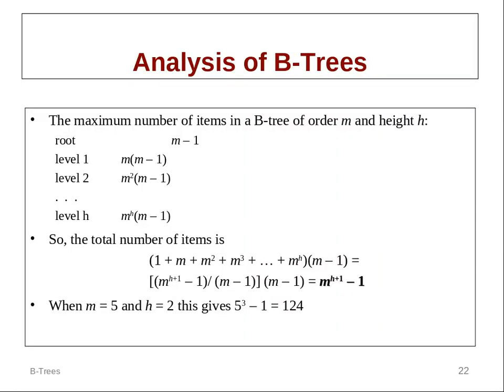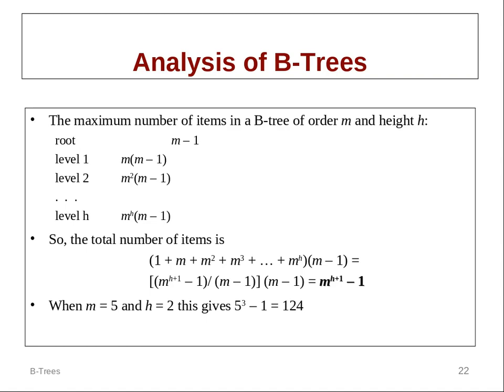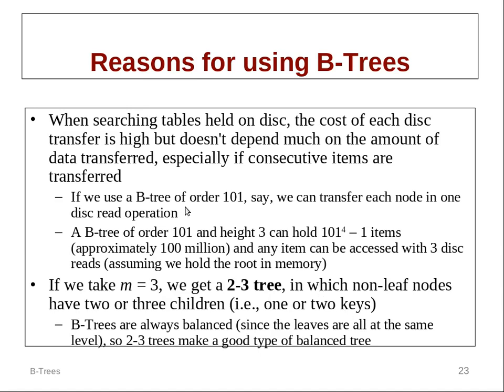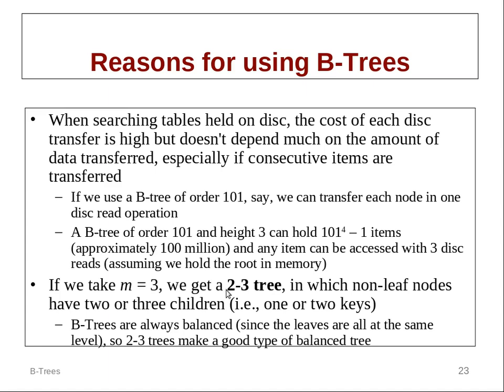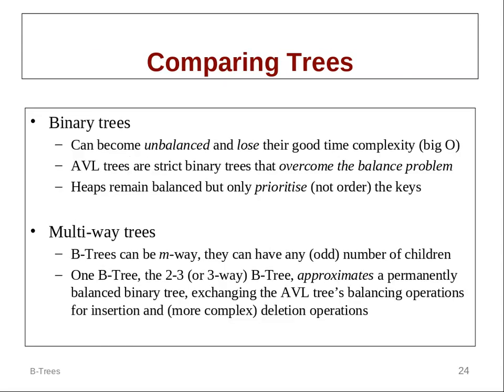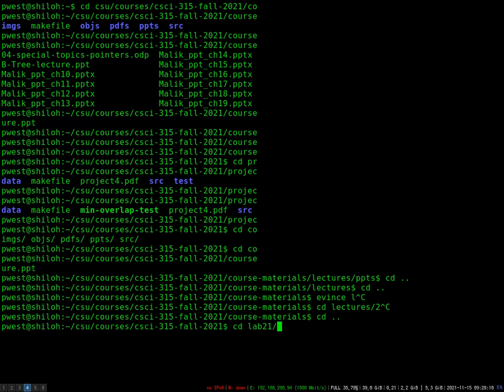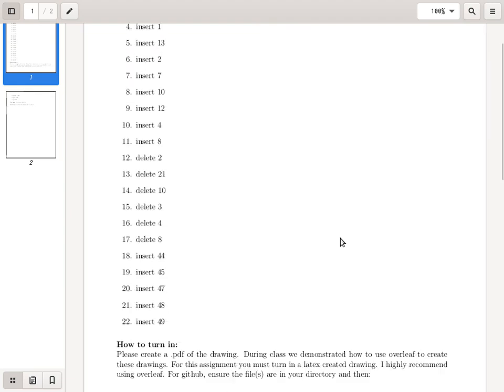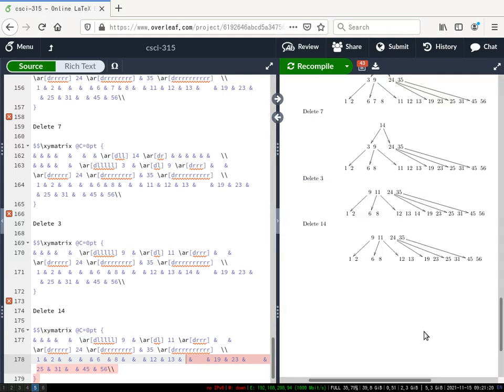csci 315 fall 2021 day20 04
B-Tree Analysis and lab21